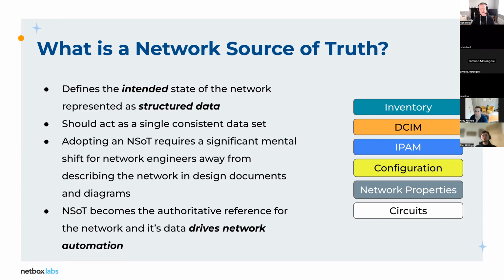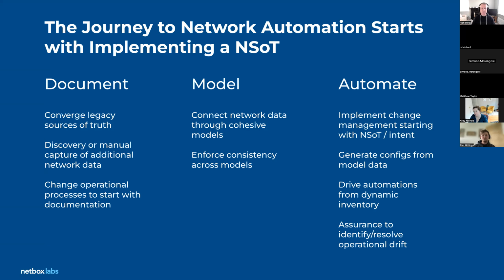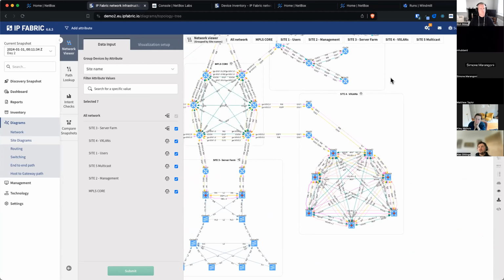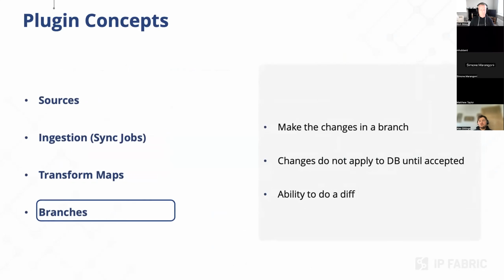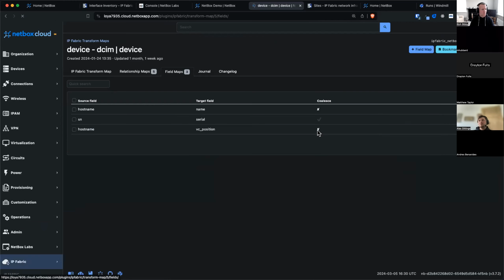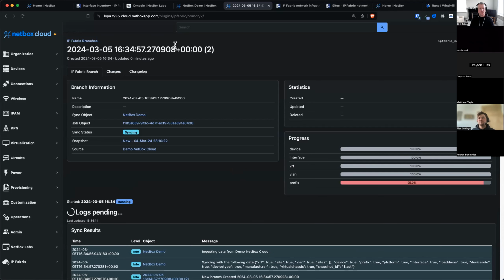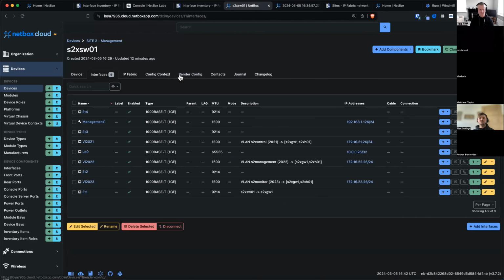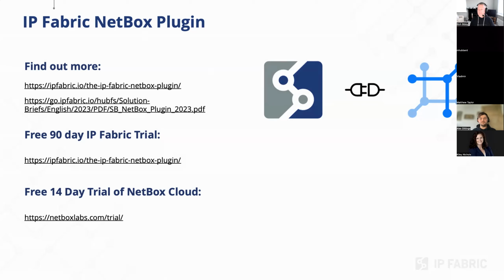Webinar: Automated Network Discovery in NetBox + NetBox Cloud with IP Fabric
Join Alex Gittings, a solution architect at IP Fabric, and Rich Bibby, technical advocate as they presents a demo of a plugin that integrates IP Fabric with NetBox and NetBox Cloud. This plugin allows for the automatic synchronization of observed network state data into NetBox, which can be used to maintain an up-to-date source of truth for network automation purposes.